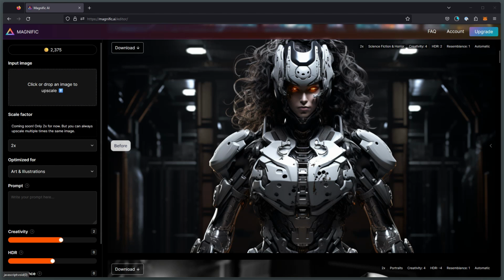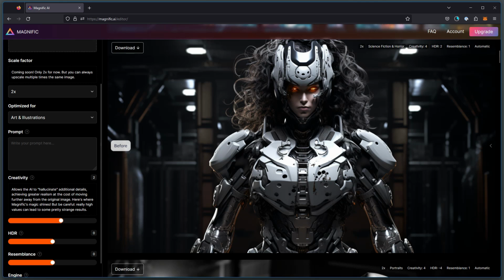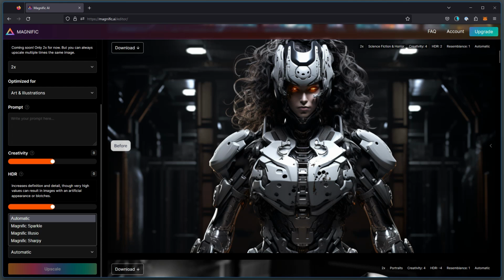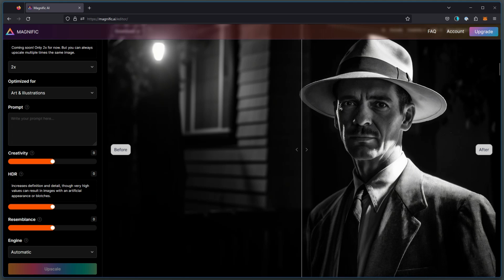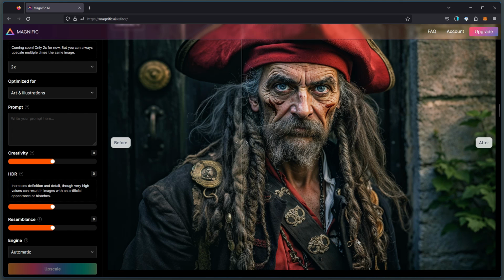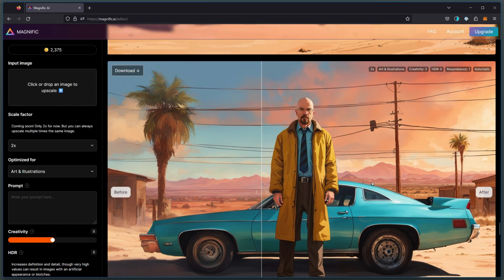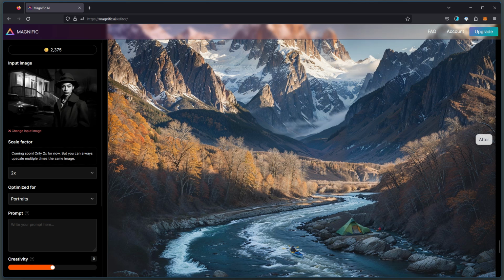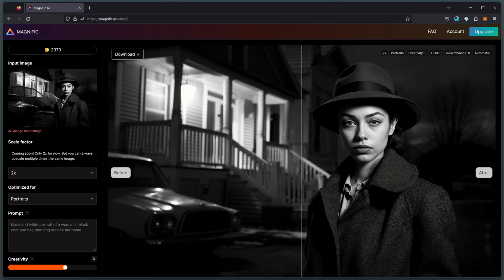Magnific - AI Upscaler that is Next Level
Magnific is one of the best tools that came out this week. Designed to use AI to enhance and upscale your images it is the most advanced AI tech that will insanely enhance your images as you upscale them.

In this video we take a quick tour of the Editor and review some images that I had upscaled and also do a live upscale to show you how it works.

What I use:
☁️ Cloud GPU:
⚙️ Local GPU: Gigabyte RTX4080 16GB